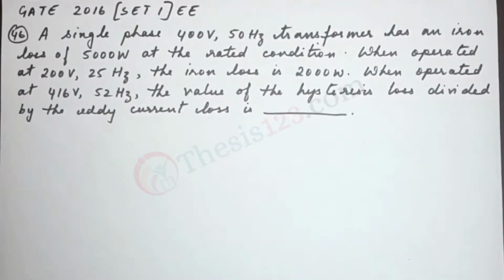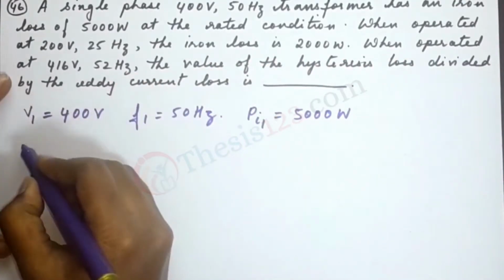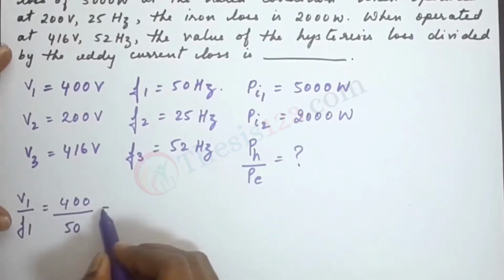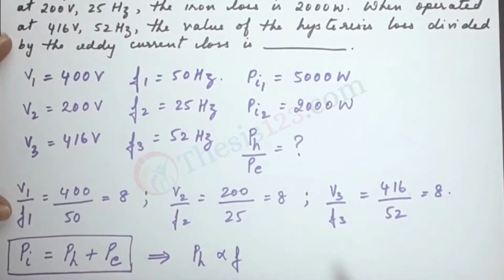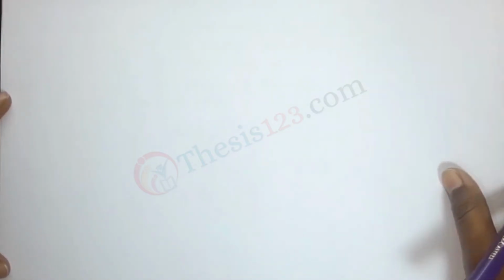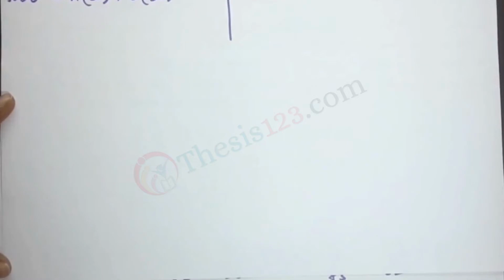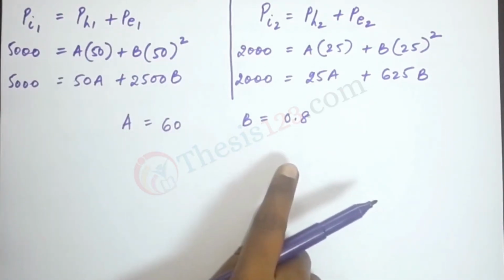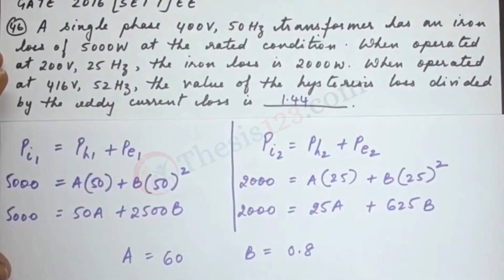GATE PAPER 2016 EE (SET 1) - Q46